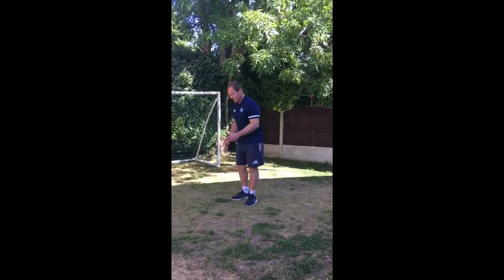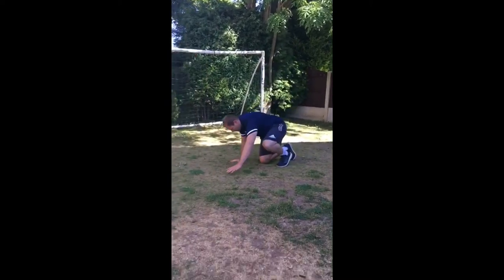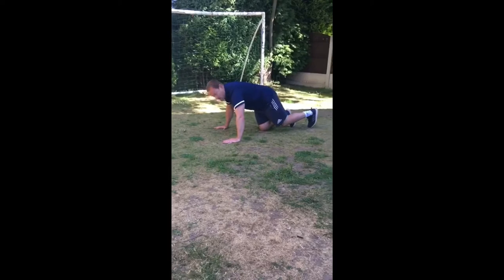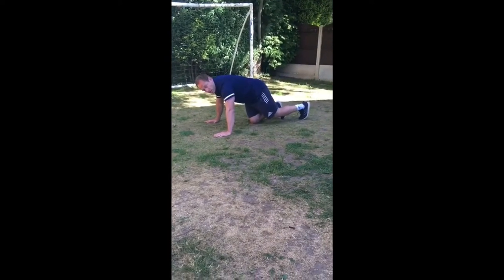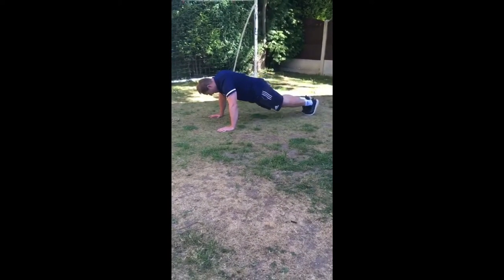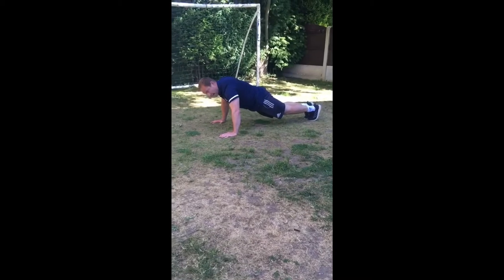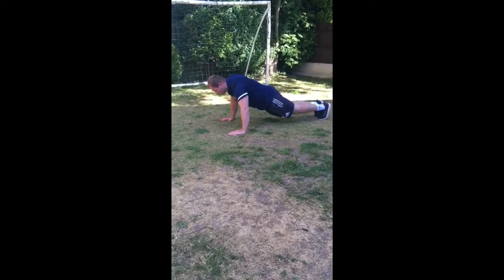VIRTUAL SPORTS WEEK - 1 MINUTE PRESS UP TEST